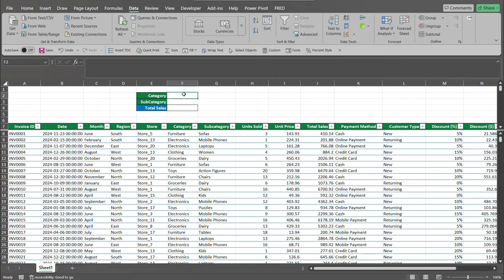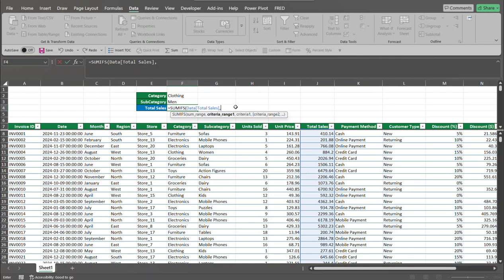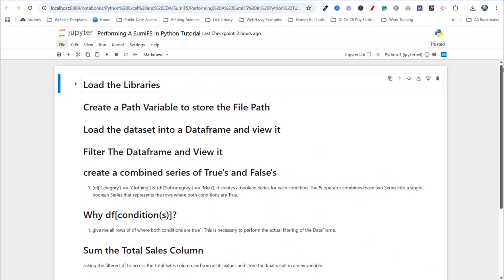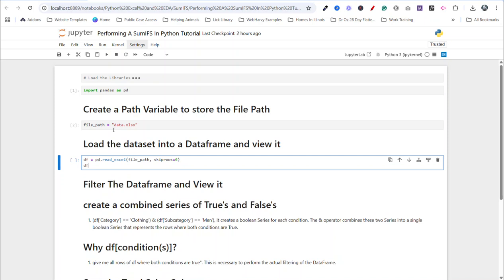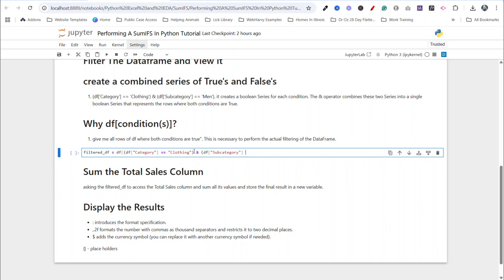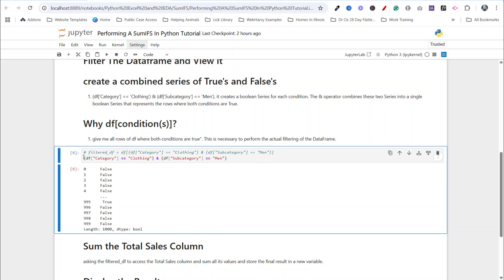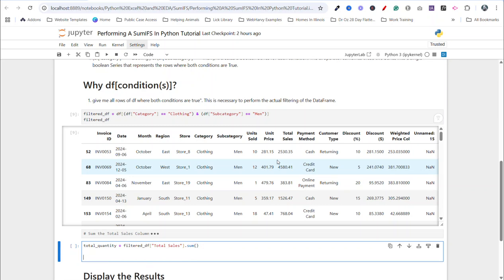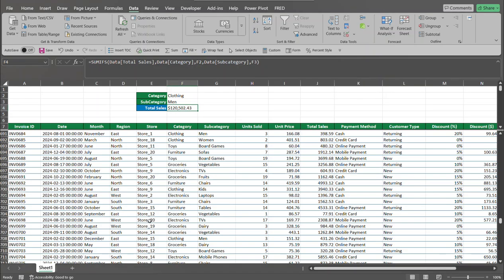How to Sum Sales in Excel & Python? Master Data Analysis! 🔍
Unlock the power of data analysis with this engaging tutorial where we compare how to use the SUMIFS() function in both Microsoft Excel and Python. Join Keith as he demonstrates a practical example that reveals total sales for specific clothing categories, showcasing the strengths of each platform.

Learn how to create dynamic data validation lists for unique categories and subcategories, enhancing your analytical skills. This video is perfect for anyone looking to bridge their knowledge between Excel spreadsheets and Python programming while optimizing their data handling techniques.

00:00 - Introduction
00:01 - Overview of the Tutorial
00:23 - Data Validation Lists in Excel
01:36 - Creating the SUMIFS Function
05:30 - Verifying Results in Excel
06:45 - Introduction to Python
07:44 - Importing Libraries in Python
09:00 - Reading Excel File into DataFrame
12:42 - Filtering Data in Python
20:52 - Summing Total Sales in Python
25:65 - Conclusion

I will create custom Excel charts and graphs that help you easily:
• Understand trends